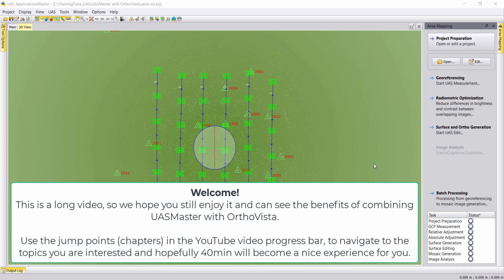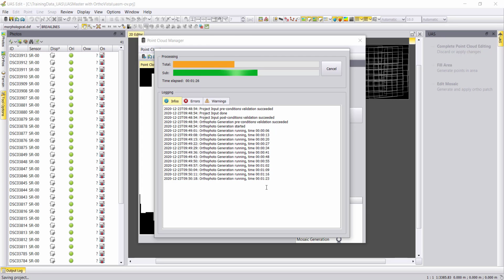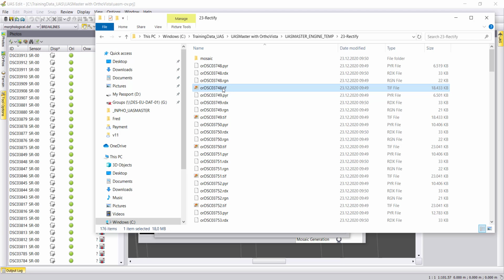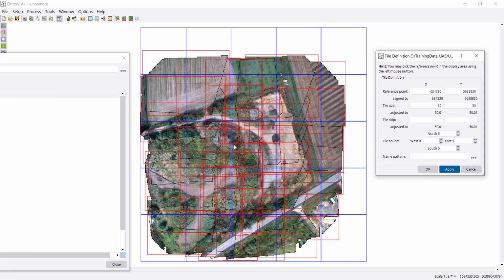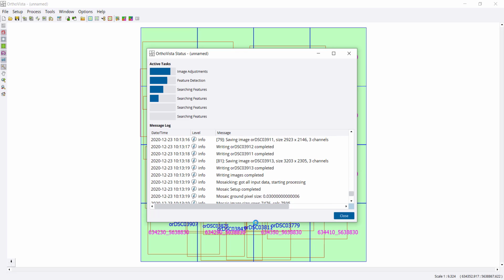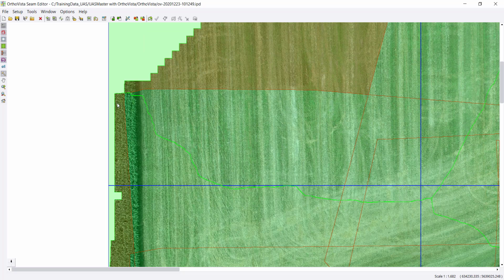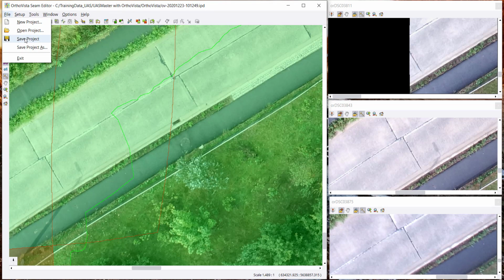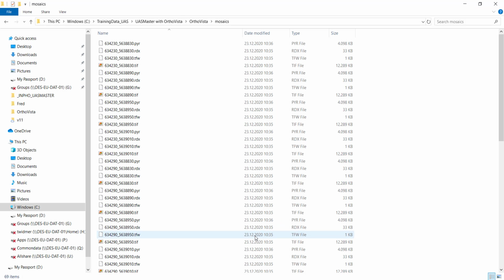OV + UASMaster | Seamline Editing & Large Project Handling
This video uses the Trimble Photogrammetry and UASMaster version 11

Combining UASMaster with OrthoVista offers the option to edit seamline and to split the mosaic output into tiles. In this video we want to show the process in a short overview and explain the basic workflow.

0:00 Intro
1:08 Preferences Setup
2:20 DTM Generation
3:46 Classic Orthophoto Generation
8:24 Output Files
12:10 How to get OrthoVista
12:42 Loading Orthos into OrthoVista
14:45 Mosaic Tile Definition
20:15 First OrthoVista Run (autom. Seamline Generation)
25:15 OrthoVista SeamEditor (Seamline Editing)
34:47 Second OrthoVista Run (Mosaicking)
38:55 Review Mosaic Output